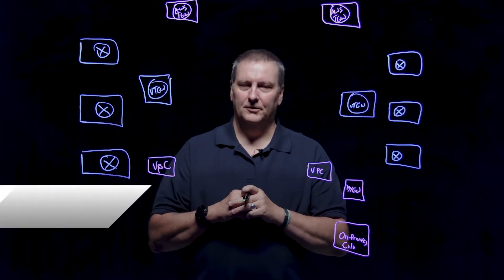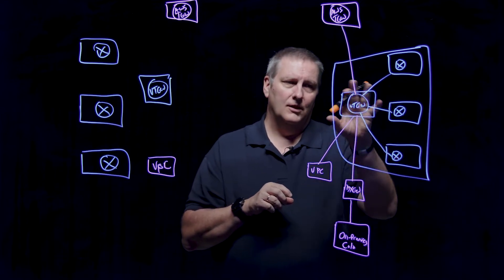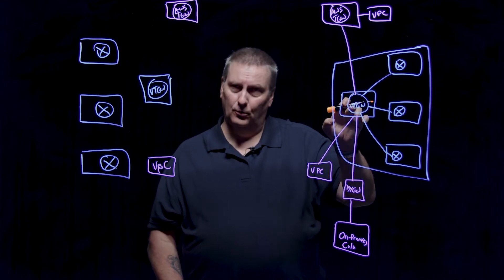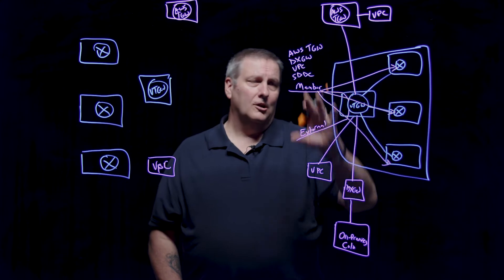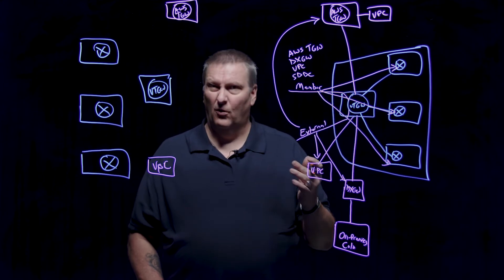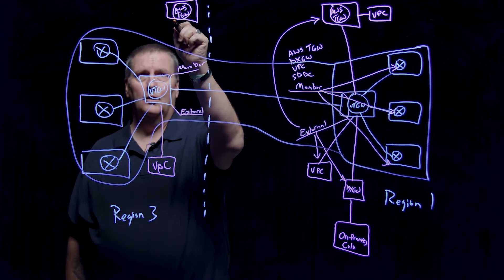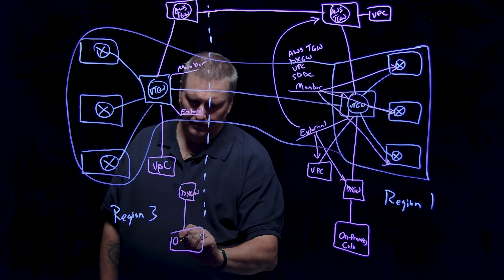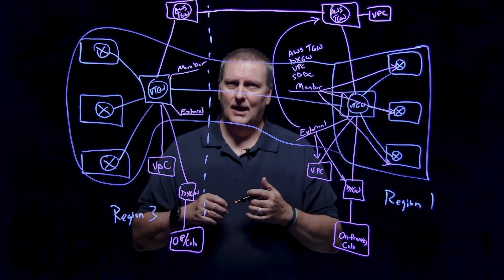Understanding VMware Transit Connect Routing Tables for VMware Cloud on AWS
Dig deeper into the routing tables used with VMware Transit Connect. Learn more about the concepts of member and external routing, as well as the implications of inter-region connectivity.

Speaker: Ron Fuller

Keep up to date on the latest VMware NSX product releases and news on the Network Virtualization blog